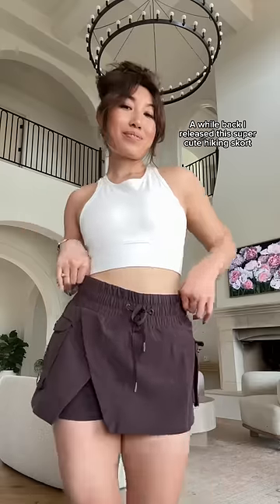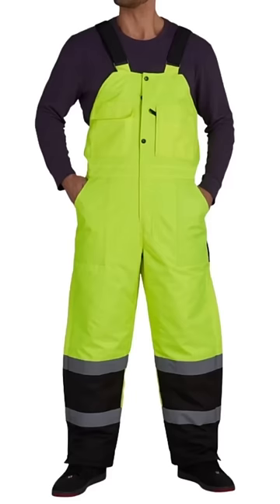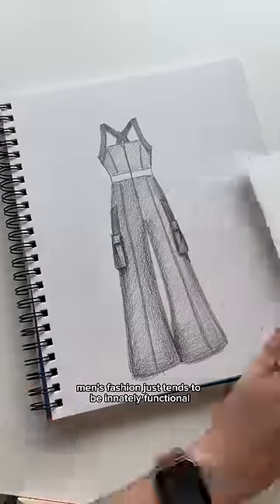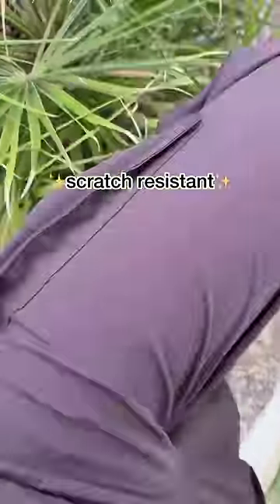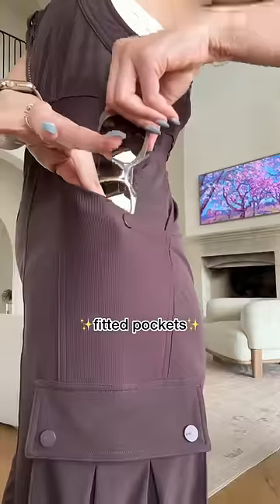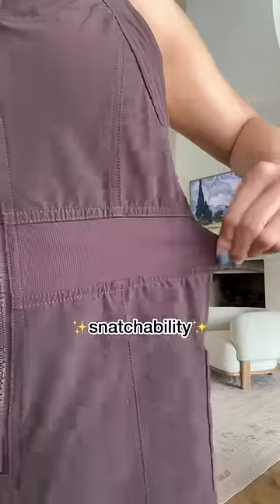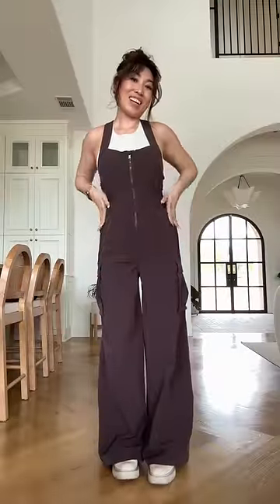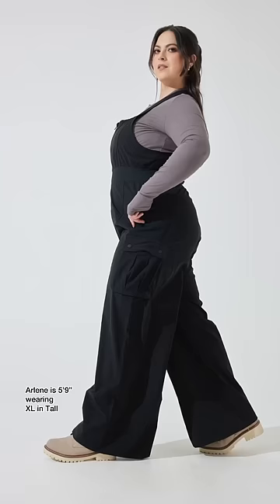I designed my dream outdoor overalls. Function and fashion all in one. So... what do you think!? 🥾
“Tell me you don’t do real hiking without telling me you don’t do real hiking.” - a commenter on my hiking skort post.

Ok first of all, LA HIKES ARE REAL HIKES TOO OKAY!? But also, y’all came through with some valid points about ticks and poison ivy and I was like - let’s serve the granola girlies who are venturing through the treacherous terrain! Our worlds may look totally different, but that’s not gonna stop me from putting myself in your hiking boots and trying to solve for your problems.

I’m so excited to share with you my new ✨Take a Hike Overalls✨ that I just released on @popflexactive!

These are my dream outdoor overalls…

You’ve got the functionality of the scratch resistant, water resistant fabric along with pockets galore.

But then you’ve also got the body contouring princess seams, the snatched waist moment, and the elegant curved straps.

It’s function and fashion all in one. It’s peak granola couture.

My overalls come in XXS - 3X in 3 lengths: Regular, Tall, and Extra Tall. I’m 5’5” wearing S in Regular.

I’m so happy to be expanding my hiking range! BTW - the hiking skort was NEVER a mistake (though it seemed like that to some people). I love it so much. It sold out wildly fast several months ago and just restocked, so go grab it if you enjoy bare leg hikes like me!

I’m glad you guys are vocal about your needs because it opens my mind to solving for different problems I’m not presented with in my daily life. But please remember to not invalidate anyone’s experiences because they’re not similar to yours.